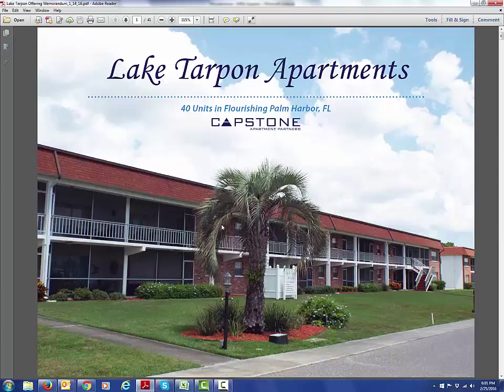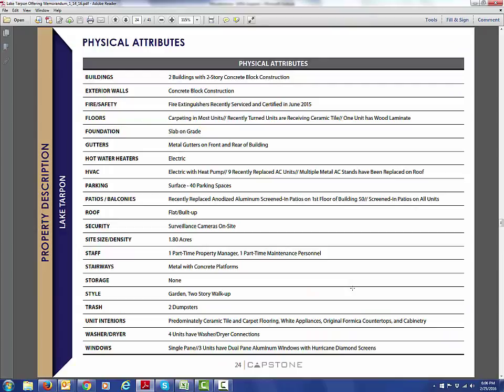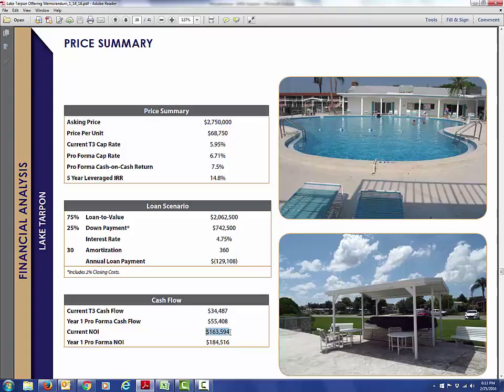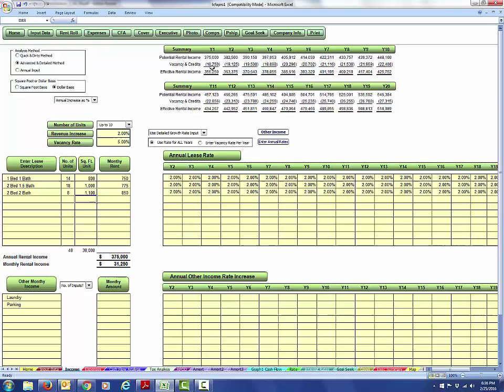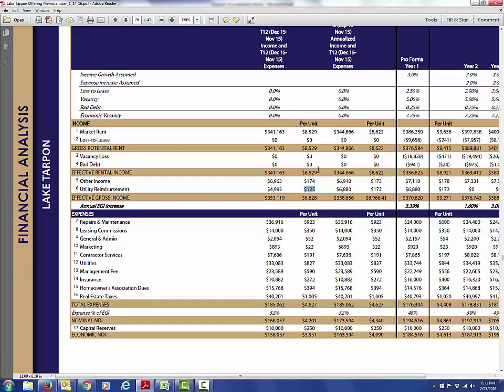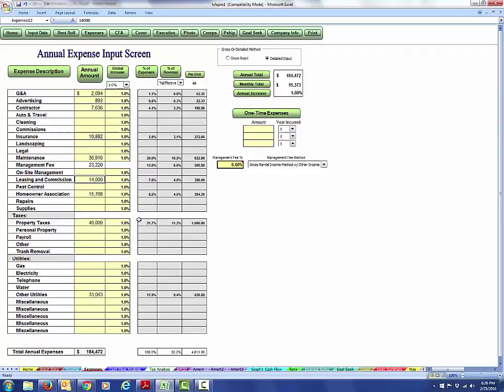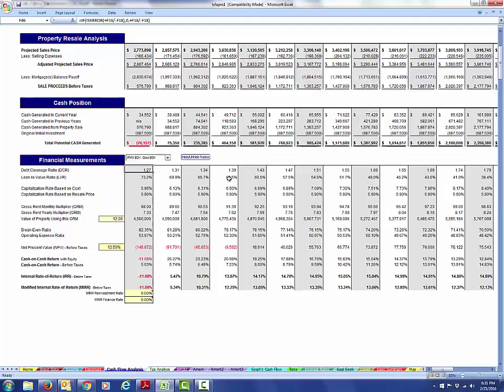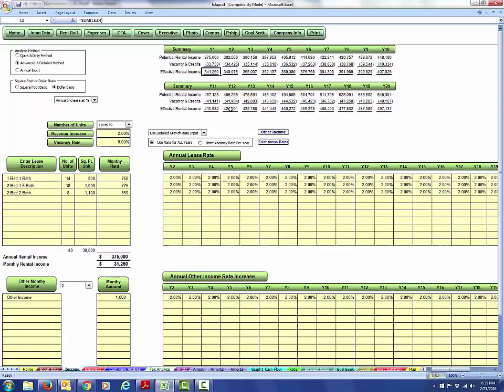Gene Allen | Student Series